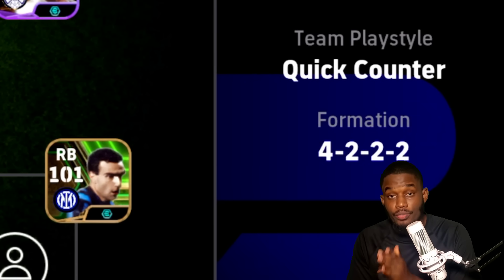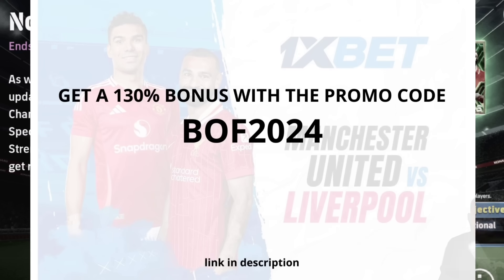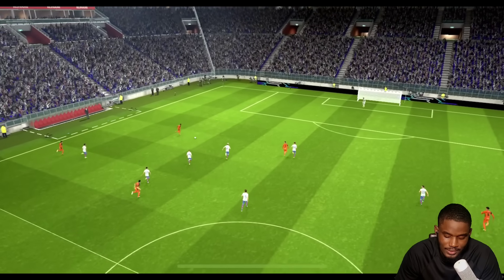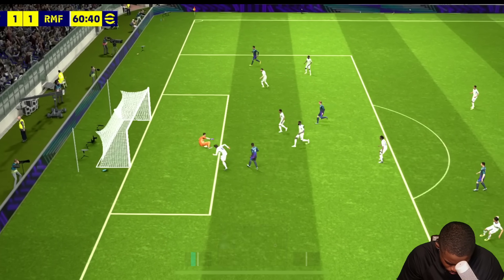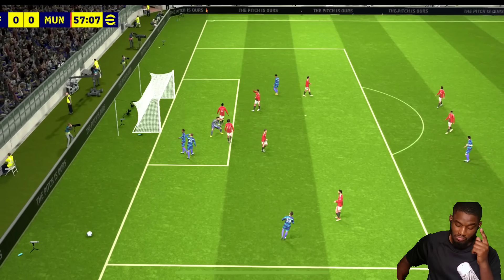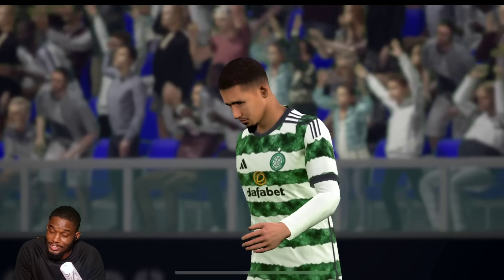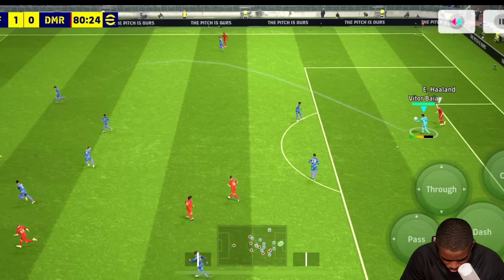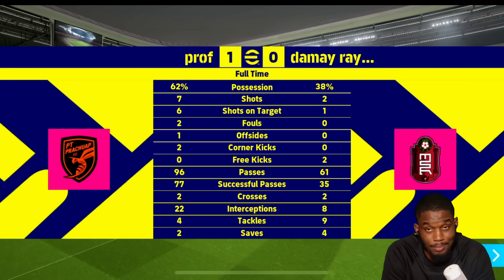Prof Bof uses the FREE EPIC BOOSTER DENILSON | BAD FINISHING But GREAT SKILLS🤷🏽‍♂️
Bof games uses Epic Booster Denilson given for Free by konami in efootball 2024 mobile. Prof Bof reviews the free card epic booster Denilson in efootball 2024 mobile. Bof games reviews Epic Booster Denilson from the Epic National pack given for free in efootball

👉🏽Proud member of youtubeblack voices class of 2023😁